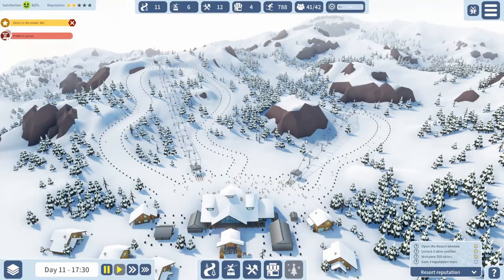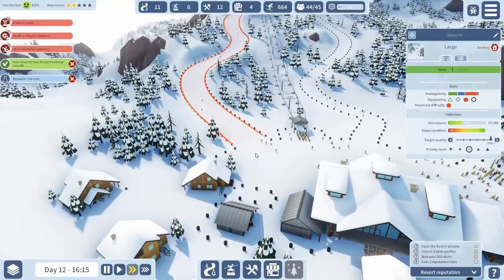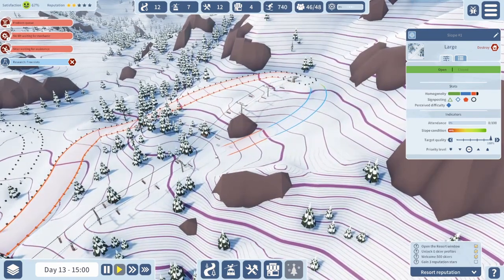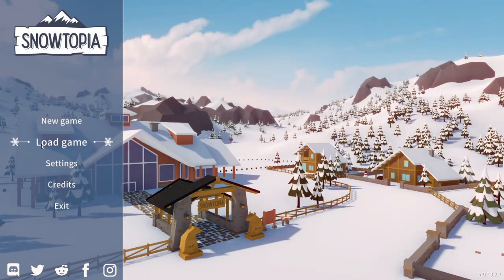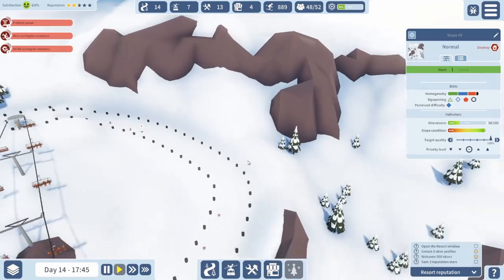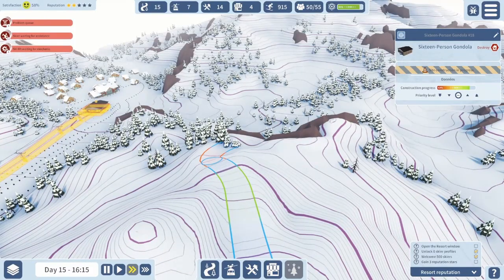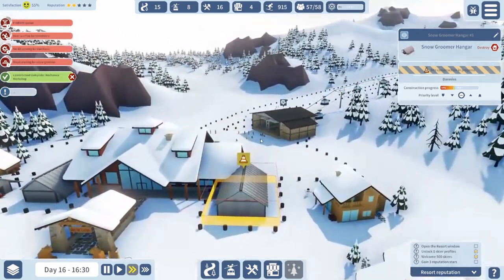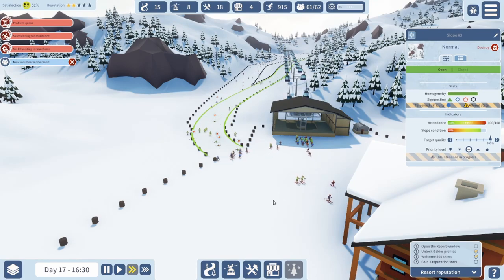Snowtopia Let's Play Ep 3 - New Fancy Gondola Lift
In this episode of my snowtopia: ski resort tycoon let's play series I accidentally discover a bug and I build a giant gondola lift!